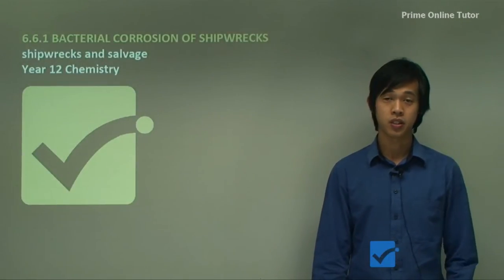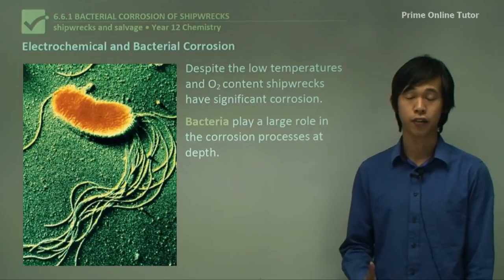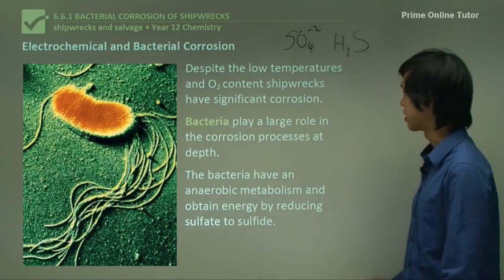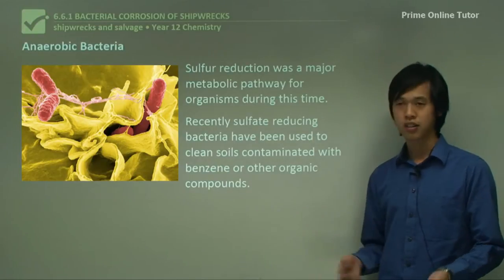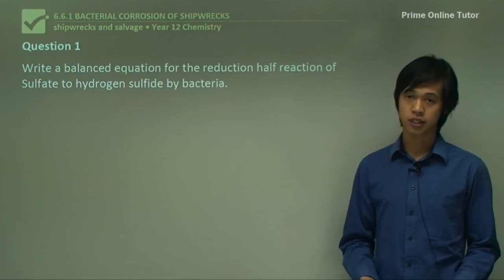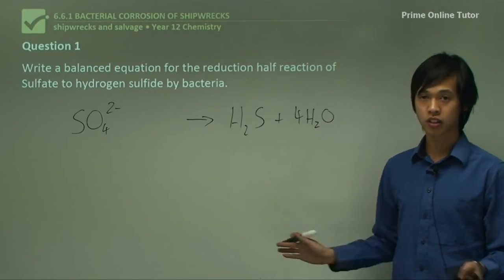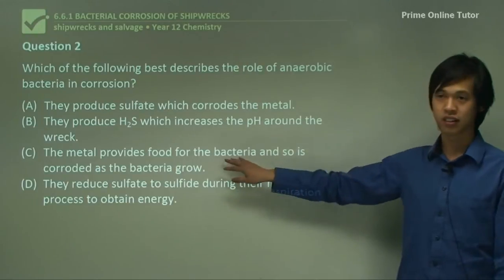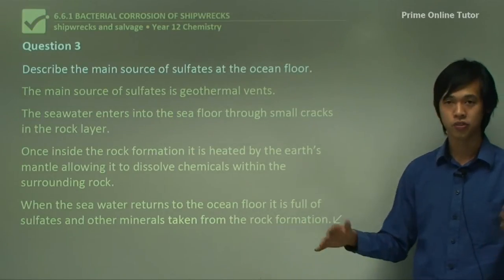💯 The Bacterial Corrosion of Shipwrecks Explained with Fair Examples. Watch this video to find out!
Electrochemical and Bacterial Corrosion, Despite the low temperatures and O2 content shipwrecks, have significant corrosion.  Bacteria play a large role in the corrosion processes at depth. The bacteria have an anaerobic metabolism and obtain energy by reducing sulphate to sulphide.  Anaerobic Bacteria - Anaerobic bacteria were some of the first organisms to evolve on this planet.  These organisms can be dated up to 3.5 billion years ago.  The earth's atmosphere originally contained little oxygen so many metabolic pathways were developed.  Sulphur reduction was a major metabolic pathway for organisms during this time.  Recently sulphate-reducing bacteria have been used to clean soils contaminated with benzene or other organic compounds.  Effects of Bacterial Corrosion - Bacterial corrosion process forms reddish-brown growth called rusticles that hang from the steel structure like small stalactites.  Rusticles contain a mixture of oxides and hydroxides of iron.